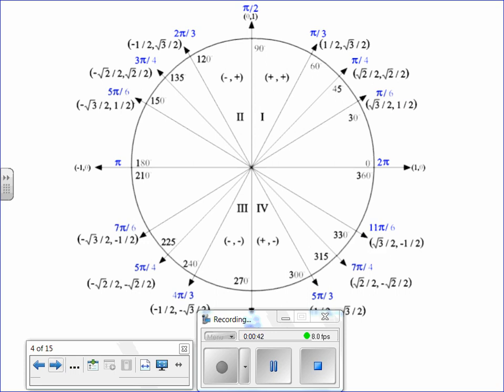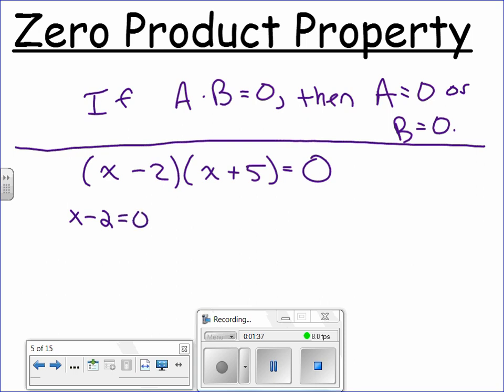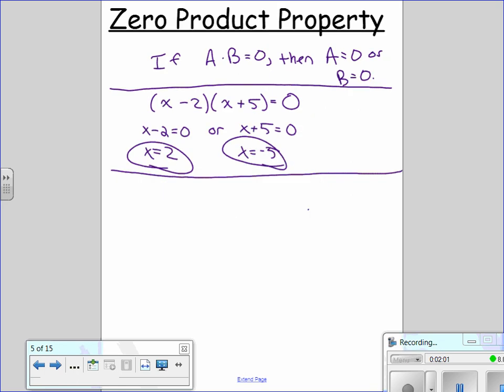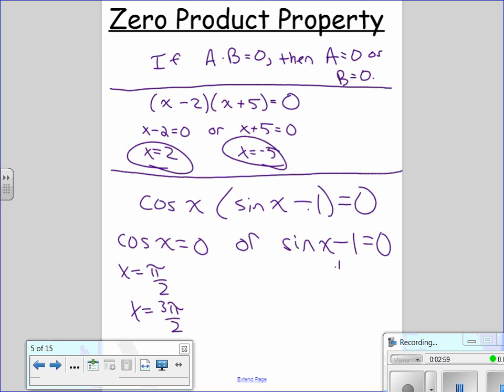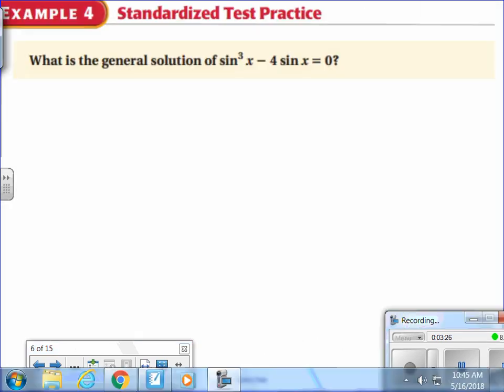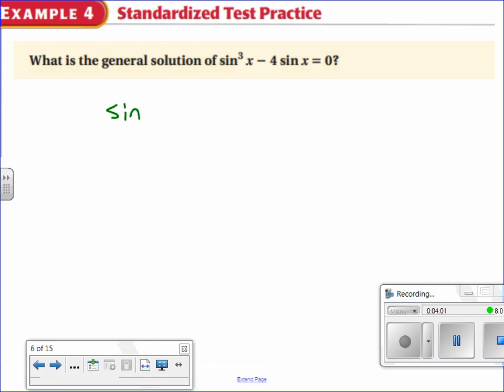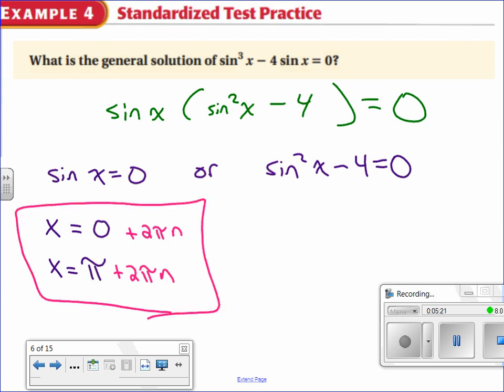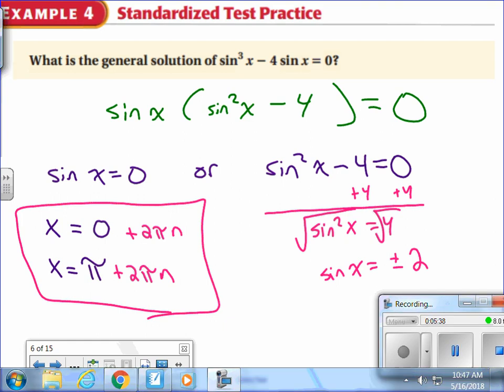Solving Trig Equations 10.4 day 2- Algebra 2